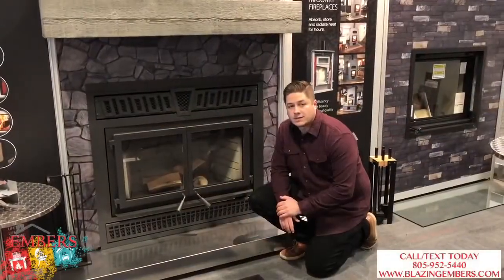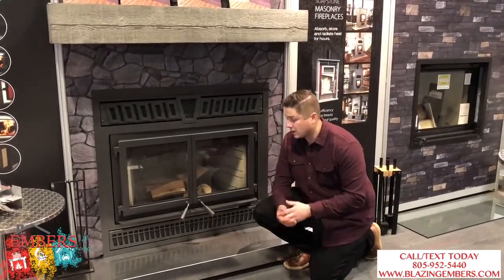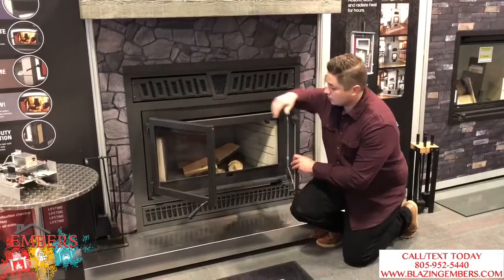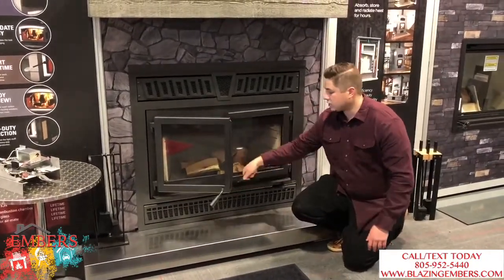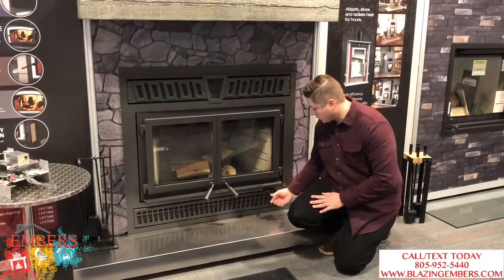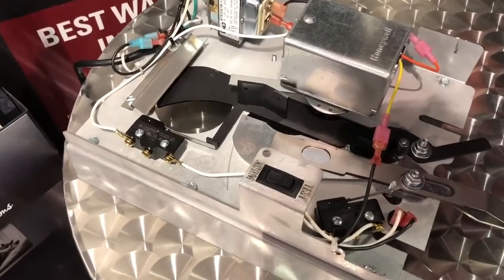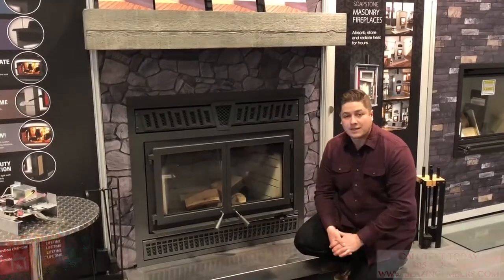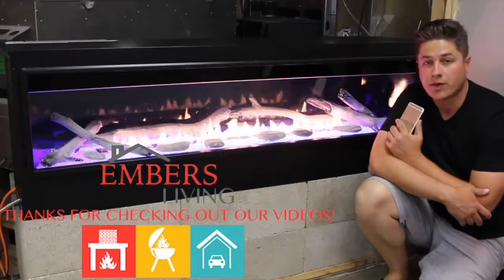Osburn 900 Wood Stove Review, so beautiful and well built wow